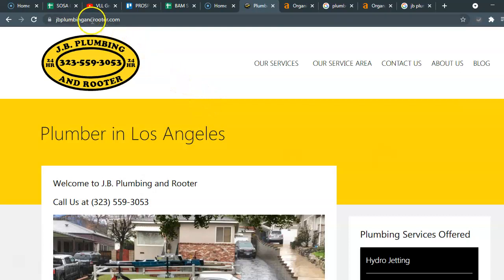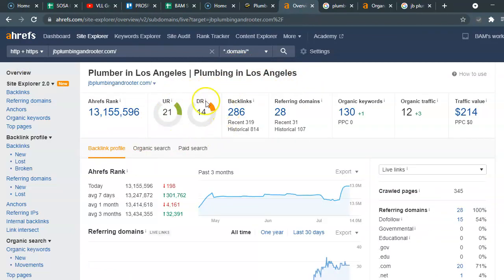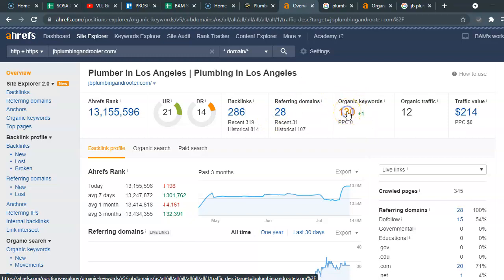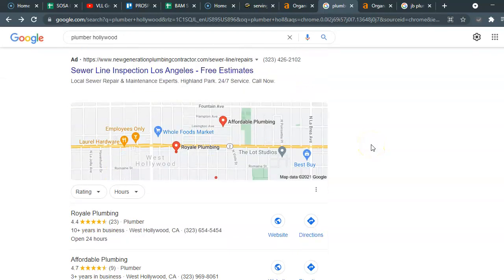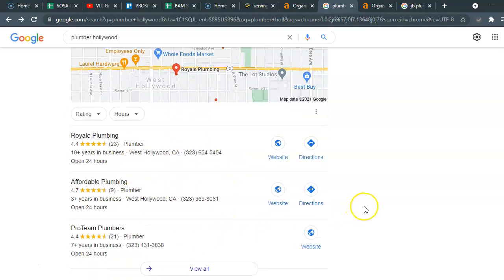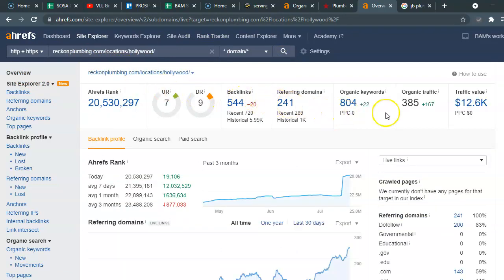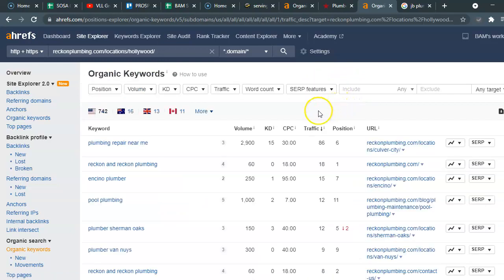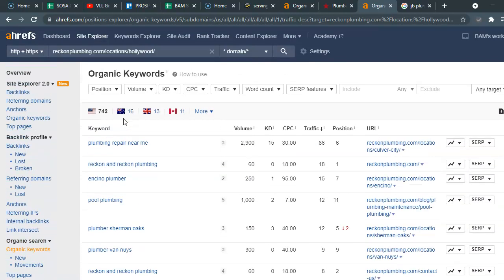JB Plumbing and Rooter receives a FREE SEO and GMB evaluation done by ZOE SEO + WEB DESIGN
ZOE SEO + WEB DESIGN has done a FREE website and SEO audit for J.B. Plumbing and Rooter Search engine optimization topics such as backlinks, citations, and keywords were discussed in relation to how Google ranks websites. How to implement certain crucial keywords could help a website to get found. Also, linking to other websites specific to their niche perhaps by blogs as well as being listed in several directories will help to boost rankings.

If you like this video and would like your Business's website to go through a similar audit, ZOE SEO + Web Design would be pleased to send you a FREE screencast like the one you see here. to see all of our services.